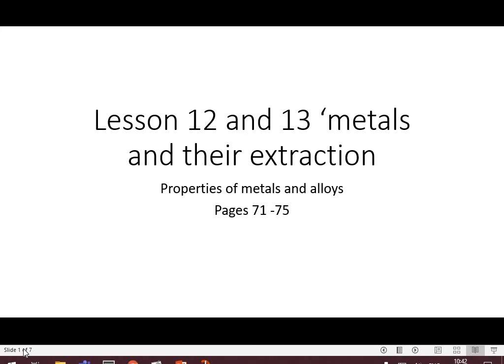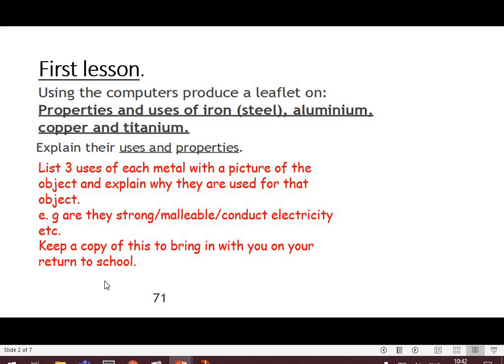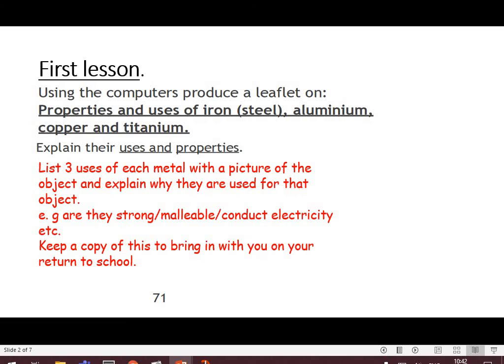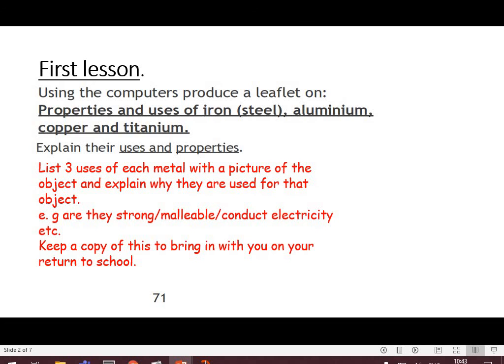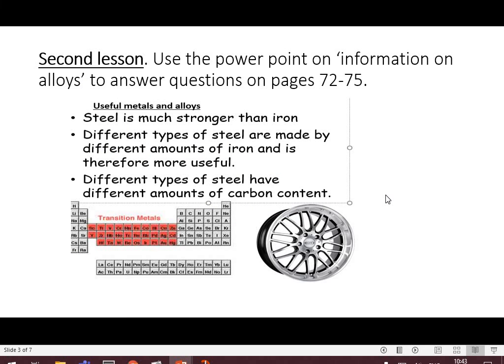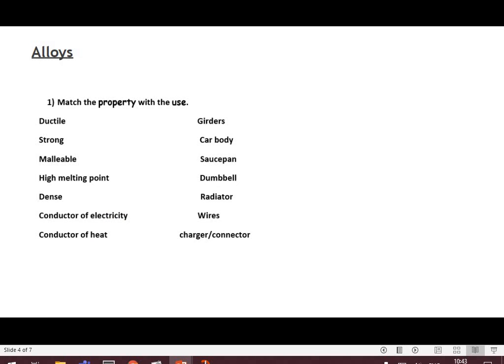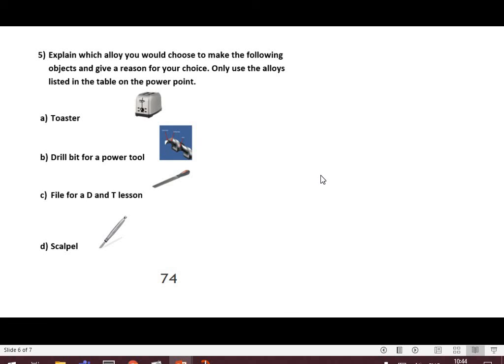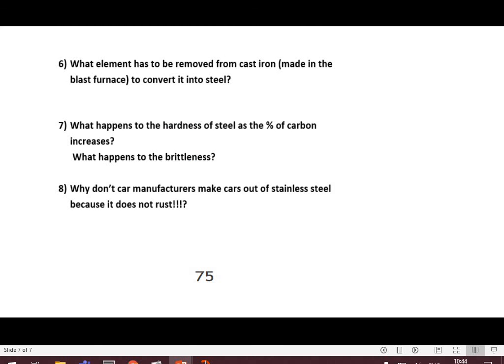GCSE Chemistry Year 11 Metals Lesson 12 and 13